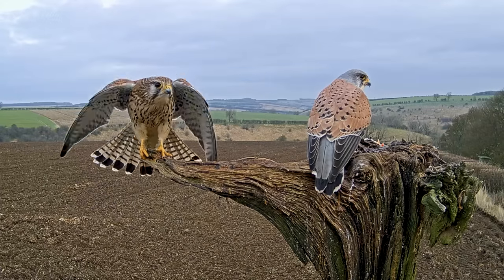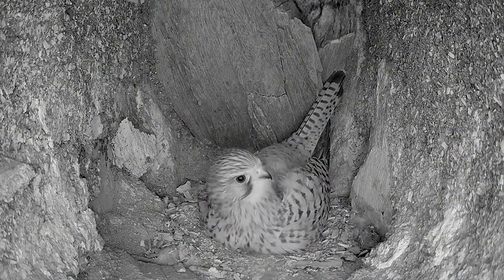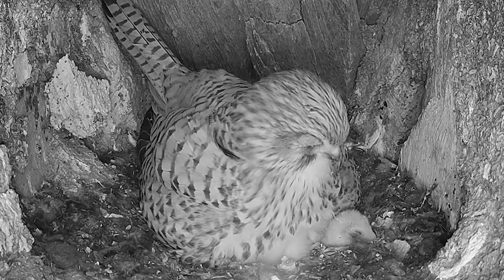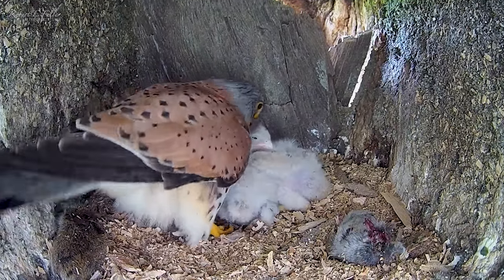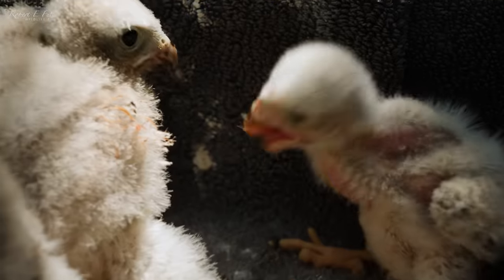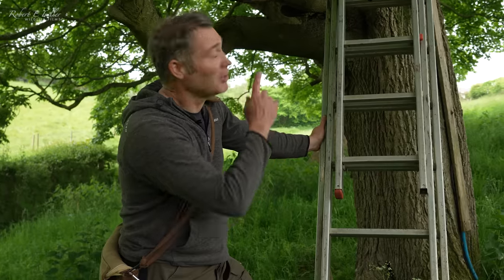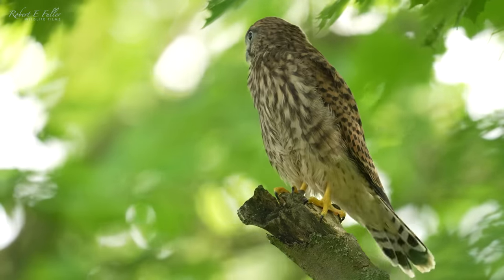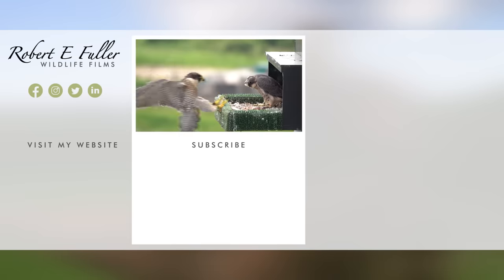Kestrel Dad Raises Chicks Alone After Mum Disappears | Full Story | Mr & Mrs Kes | Robert E Fuller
This is the story of Mr Kes, a kestrel who raised his six chicks alone after their mum disappeared. Male kestrels aren't known to brood chicks or feed them, but this remarkable kestrel father learned to do both.

Watch Mr & Mrs Kes interact live on my nest cam and follow their story in this playlist

Mr & Mrs Kes

The story begins full of hope as Mr & Mrs Kes, an established kestrel pair, start a new season and Mrs Kes lays a clutch of six eggs in Ash Stump, a nest box I designed just for them.

Nest intruders

But incubation proves hazardous as Mrs Kes is interrupted from her brooding to fight off jackdaws, barn owls and even a red kite threatening to invade the nest.

Chicks all healthy

Despite the drama, all six chicks hatch successfully. Mr Kes quickly adapts to his new role, hunting round the clock to provide food for his new family, while Mrs Kes takes to breaking up the food for the chicks.

Mrs Kes disappears

Suddenly, Mrs Kes' behaviour changes dramatically. Increasingly, she leaves the chicks alone in the nest for short periods. Then, when a tawny owl appears at the nest she is visibly shaken and after a second encounter with the owl she flies off, never to return.

Mr Kes finds his chicks alone

Mr Kes returns to the nest to find his chicks without their mother. He drops a vole on the nest floor but has no idea how to feed them. If they don’t eat soon, they’ll die.

Kestrel chick rescue

I decide to intervene. I open the back of the nest and check the chicks. Three are weak, so I bring them into my studio for some intensive care, but return the other three to the nest in the vain hope that Mrs Kes will return.

Mr Kes tries to brood

When I notice Mr Kes trying to brood the chicks later that day, something uncommon for male kestrels, it gives me an idea.

I support Mr Kes

I leave food out for Mr Kes in hopes that he will try to feed them. And then the impossible happens - he tries to break up food for his young. Slowly this male kestrel learns to feed his chicks.

Rescue chicks

Meanwhile, I fed the younger three chicks six times a day and kept them warm indoors until they are ready to reunite with their wild siblings.

Family reunited

Eventually the three rescued chicks are ready to return to the wild. When I place them back in the nest their siblings look so shocked, but Mr Kes barely notices, he is so focused on feeding the brood!

Ringing day

It is finally time to give the kestrel chicks their ID rings and I am so proud. After such a difficult start, they had made it and were now ready to graduate to adulthood.

Time to fly

One by one, all six chicks finally spread their wings and lift off for their first flights and it feels amazing.

Mr Kes defied all the textbooks to raise this clutch on his own and, with a bit of help from me, all six chicks are still flying free!

00:00:00 Introducing Mr & Mrs Kes
00:00:31 House Hunting
00:03:31 Courtship
00:04:48 Egg Laying
00:08:25 Brooding the Eggs
00:12:50 Chicks Hatch
00:17:24 Mrs Kes Unsettled
00:21:10 Mrs Kes Disappears
00:22:48 Kestrel Chick Rescue
00:26:48 Mr Kes Broods Chicks
00:28:47 I Feed The Rescued Chicks
00:29:09 Mr Kes Tries To Feed
00:34:29 Mr Kes Defies The Odds
00:36:40 Family Reunion
00:41:25 Checking On The Chicks
00:42:46 Ringing Day
00:51:14 Chicks Fledge
01:00:58 A Unique Story